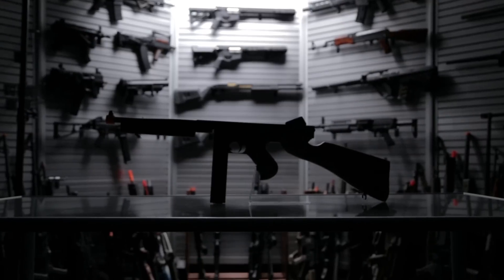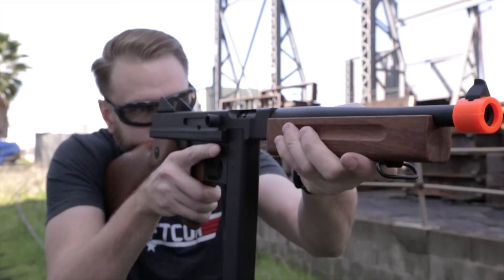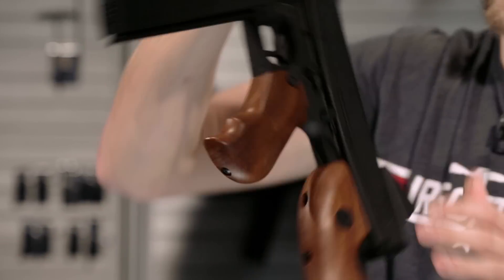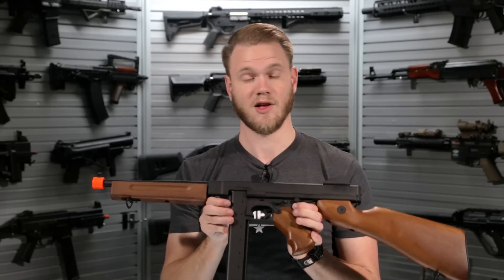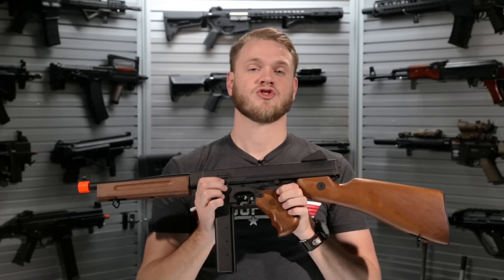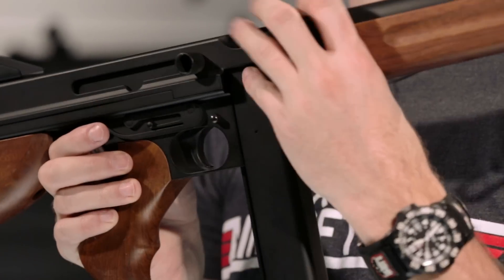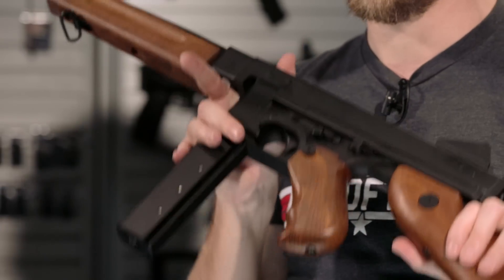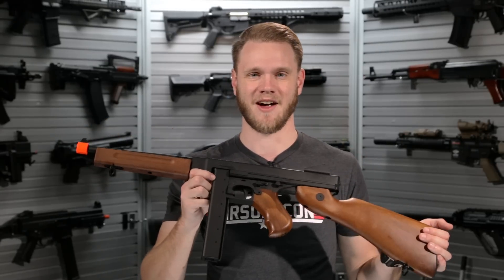CYMA Thompson M1A1- [The Gun Corner] - Airsoft Evike.com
Title: Unlike Pluto - Someone New (feat. Desi Valentine)